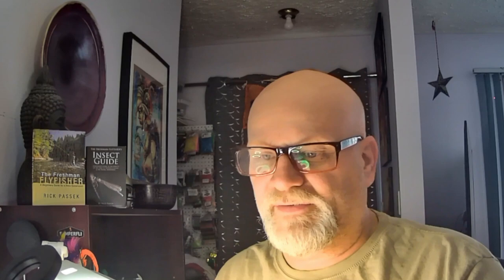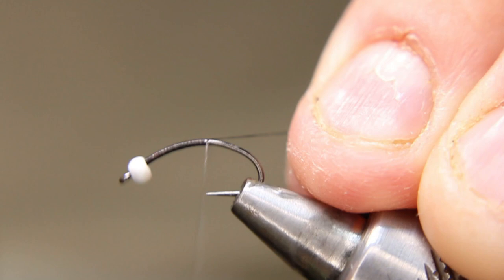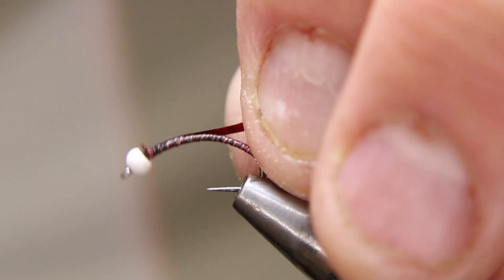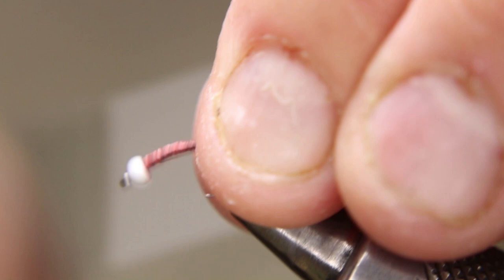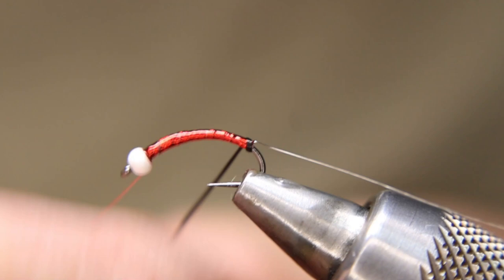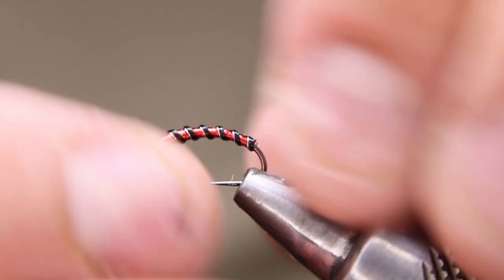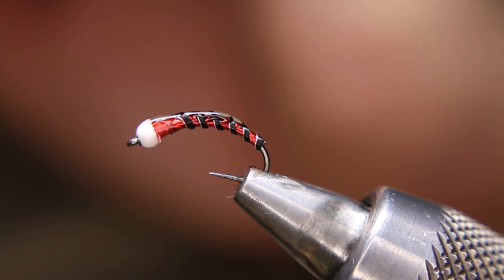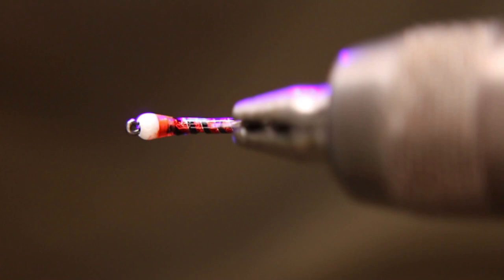The Rust Bucket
In today’s video, Rick (The FlyFish Fanatic)™ will be tying another Chironomid in my Chironomid series. This one has, once again saved the odd bad day on the water, been a reel day saver.

Don’t forget to like this video, make a comment about what kind of flies you would like to see tied here, and Subscribe to this channel to ensure you are entered into the Giveaway.

Materials:
Hook- Hends BL 550 size 10-16
Thread- Semperfli Nanosilk in Red
Body- Semperfli Red Holo Tinsel
Rib- Black Larva LAce
Rib- Semperfli .1mm Silver wire
Head- White Bead to match hook size.

Airflo/Ross Reel
Renomed Scissors